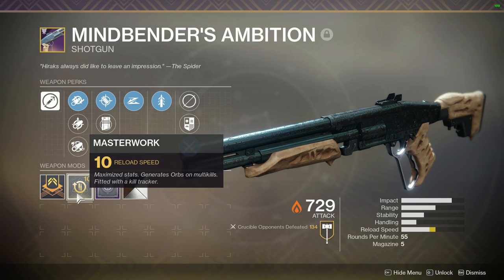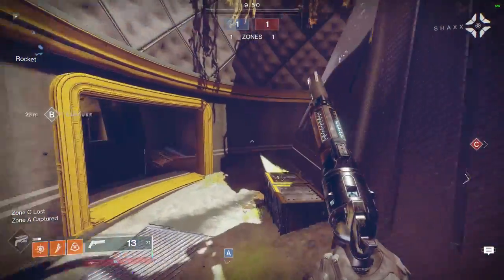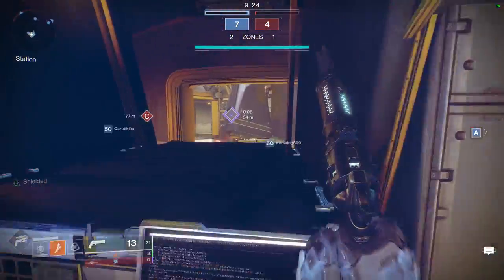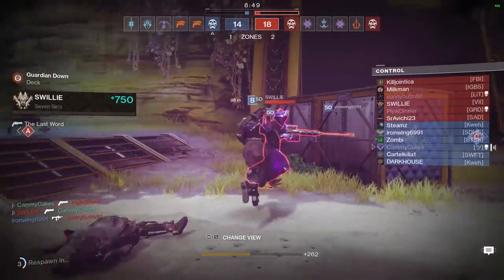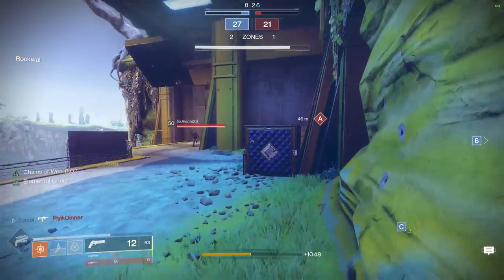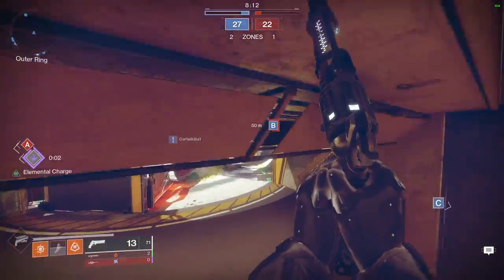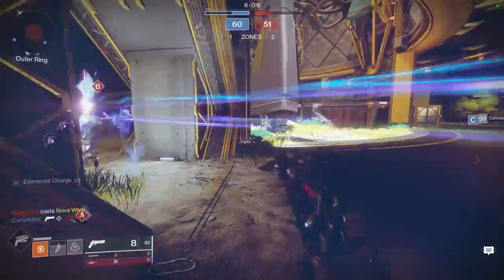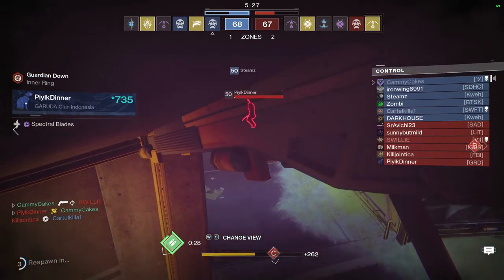Best Shotgunning Build for a hunter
quickdraw is the game changer.